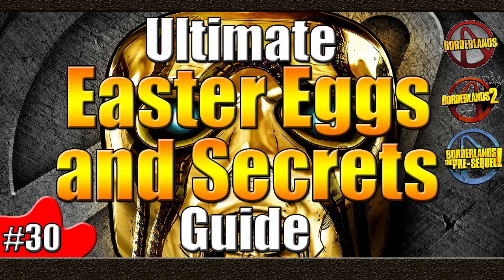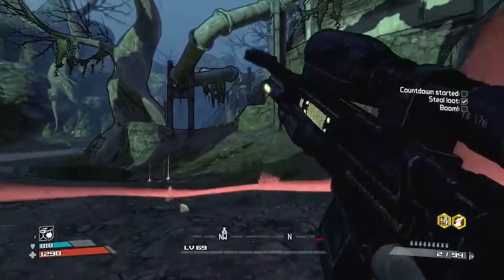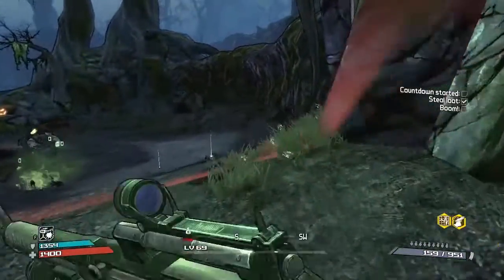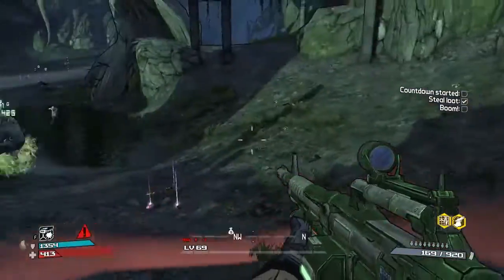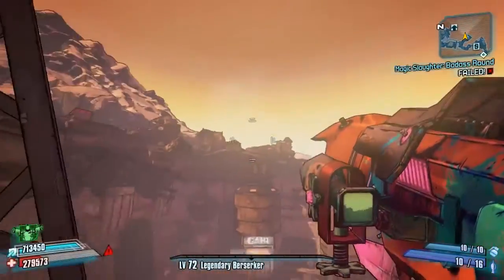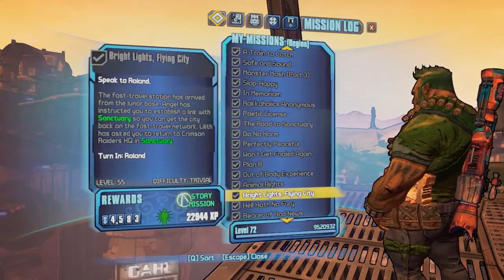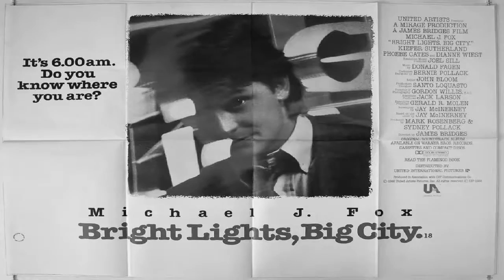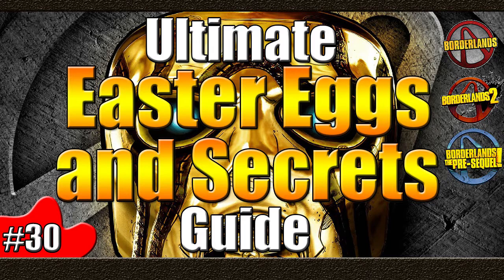Borderlands | Ultimate Easter Egg and Secrets Guide | #30 | Frankenstein | Big City | Mr Freeze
Welcome to Ultimate Easter Egg and Secrets Guide within the Borderlands Universe

This is a complete collection of every single Easter egg and Secret that can be found within these games.

Today we look at Easter Eggs including a badass enemy inspired by a mad scientists Monster Creation, A challenge named after a famous Book and Movie and also a Weapon Card Tributing A well known DC Comics Super Villain